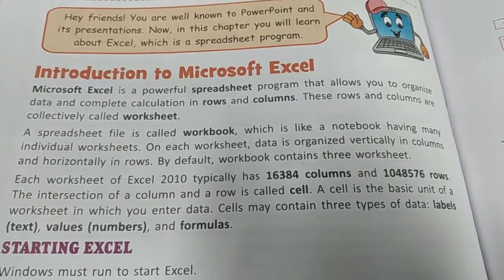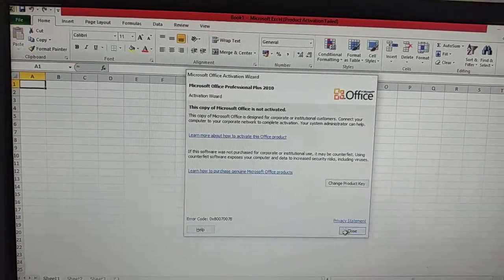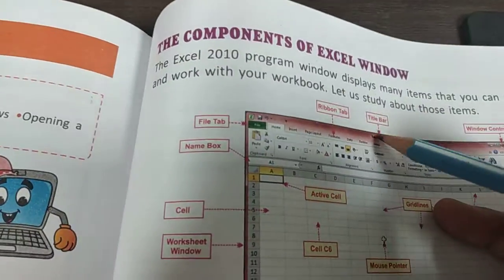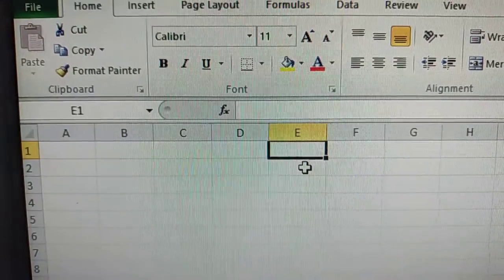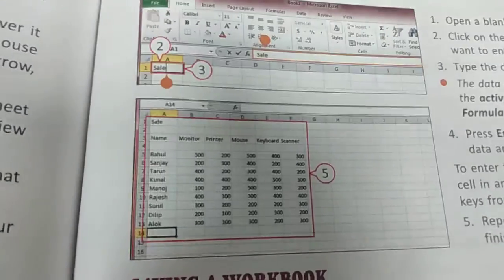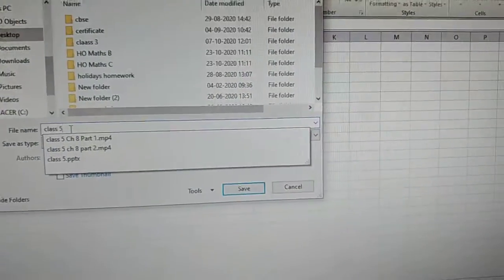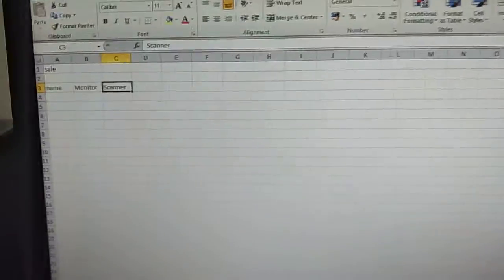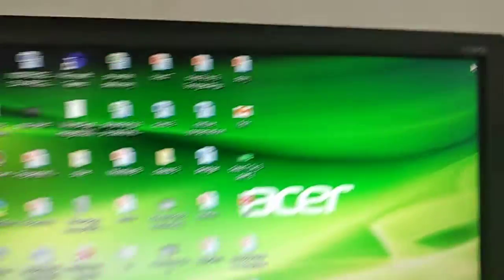class 5 ch 9